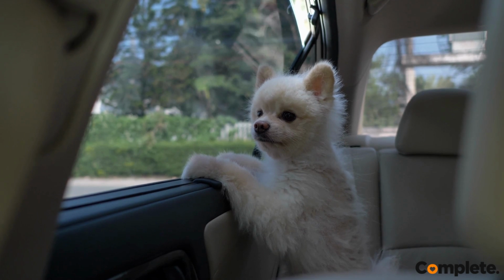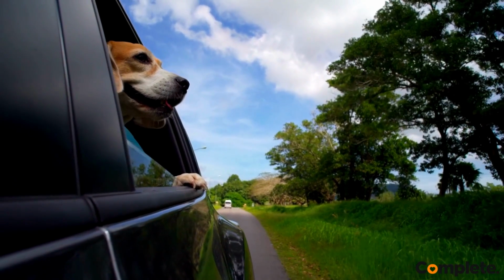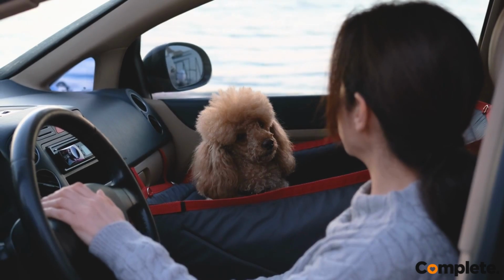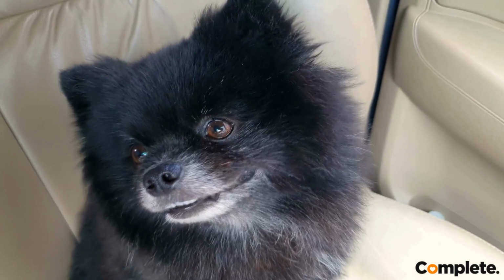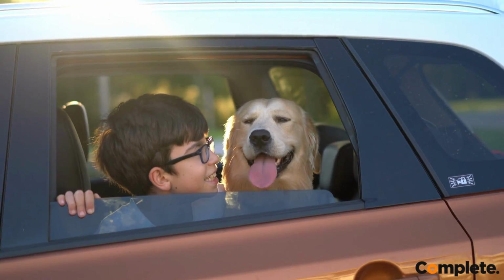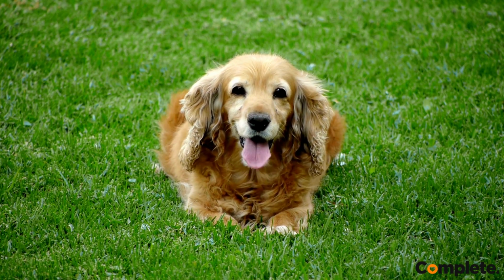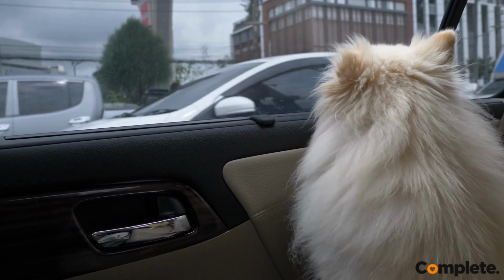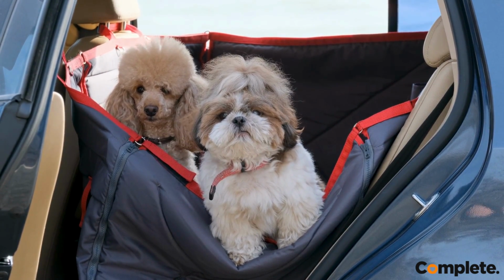Pet Travel Safety Tips